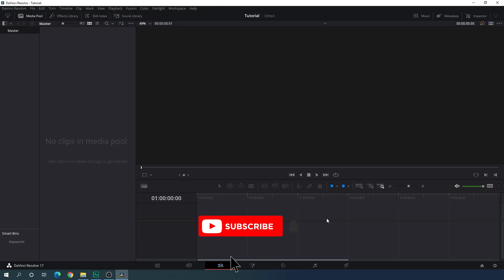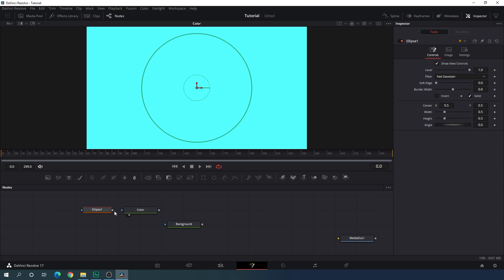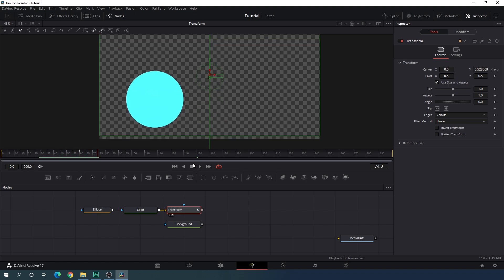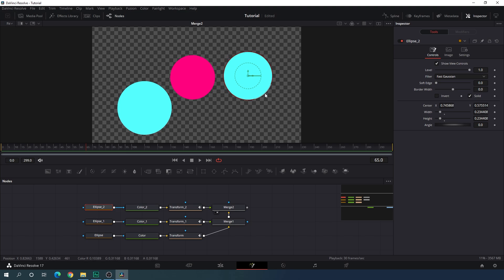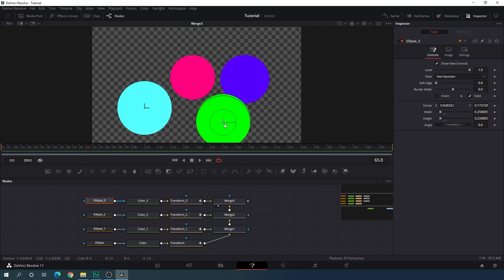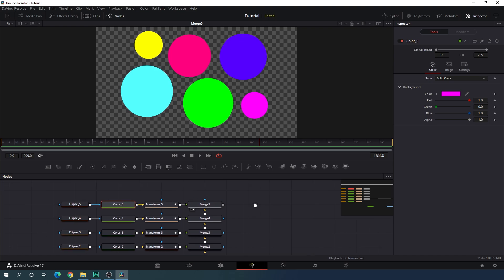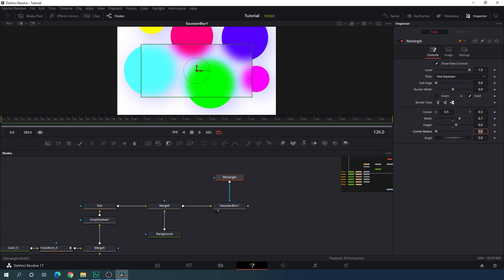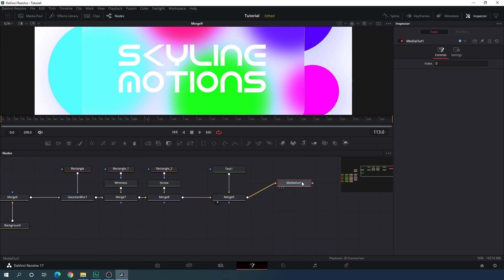DaVinci Resolve Tutorial | Glassmorphism Effect | No Plugins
Learn how to create a glass morphism effect in DaVinci Resolve without using any plugin.
You can use this animation technique to create an awesome looking colorful motion graphics design for text or title animation. Follow this tutorial and learn something new.

👉Download

ThankYou ❤️